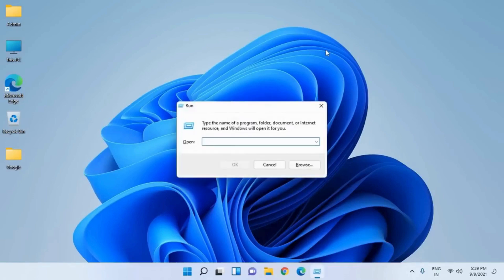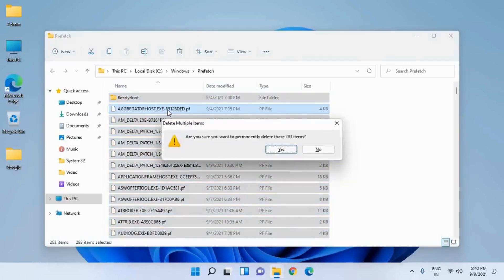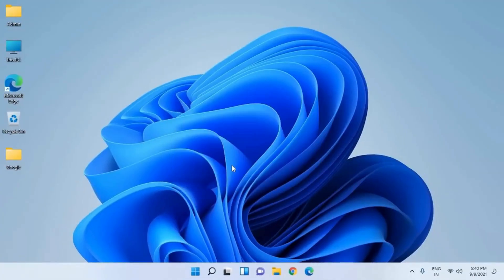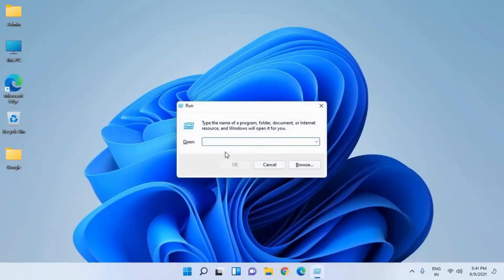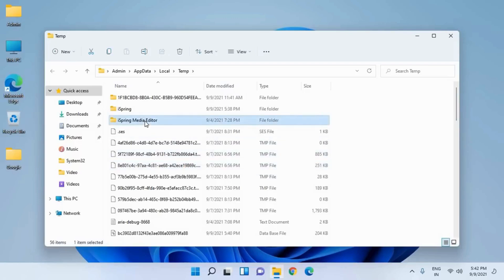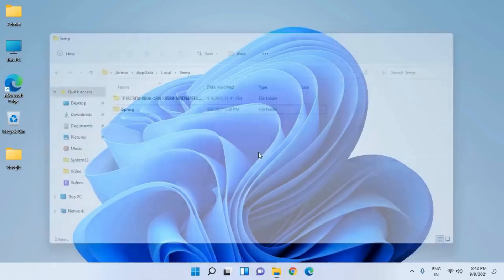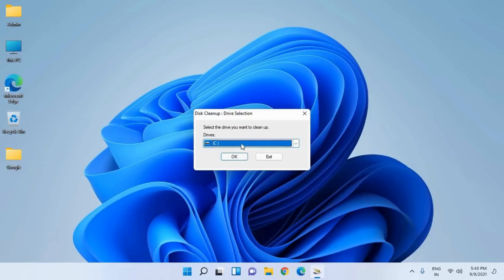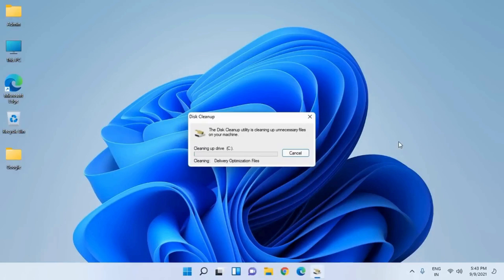How to Easily Find and Delete Unwanted Files in Windows 11 | Free Up Space FAST!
Struggling to free up space on your Windows 11 PC? Learn how to find and remove unwanted files in Windows 11 with this comprehensive guide. We'll show you the best methods to locate junk files, temporary files, and other unnecessary data cluttering your computer. Optimize your system's performance and reclaim valuable storage space with these simple steps. Perfect for beginners and advanced users alike!